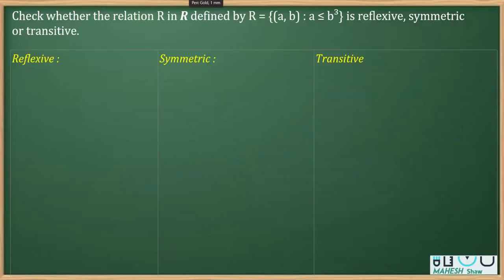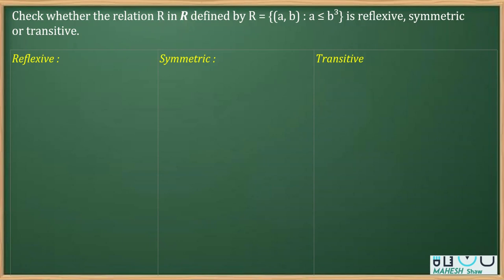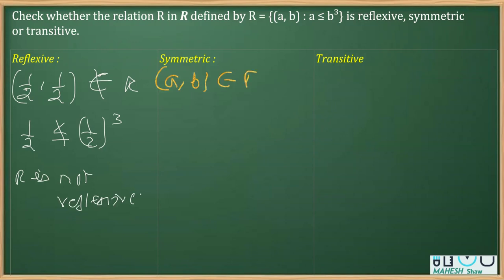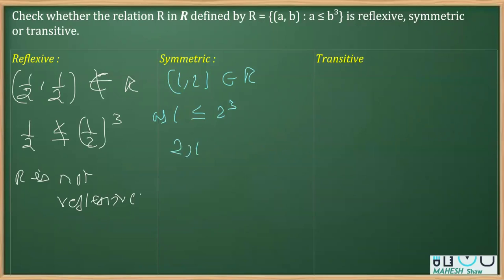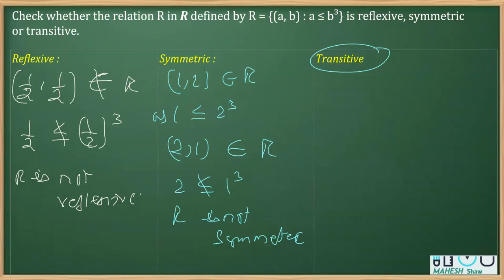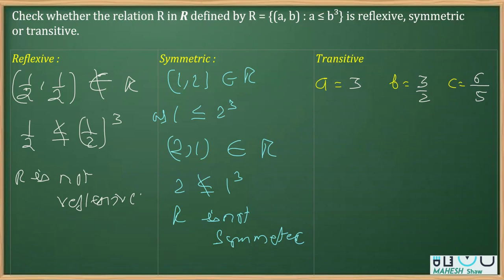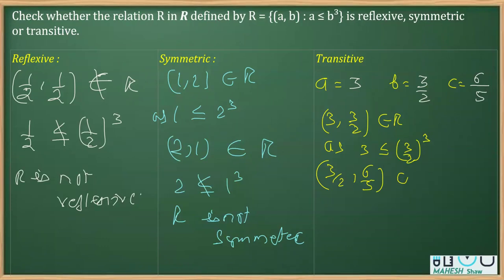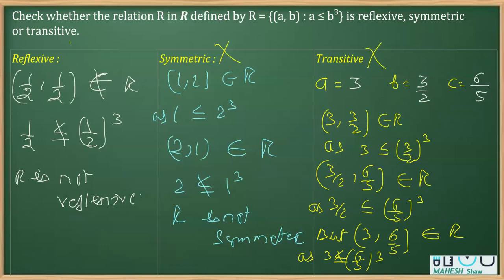Check whether the relation R in R defined by R = {(a, b) : a ≤ b³} is reflexive, symmetric or trans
Check whether the relation R in R defined by R = {(a, b) : a ≤ b³} is reflexive, symmetric or transitive.